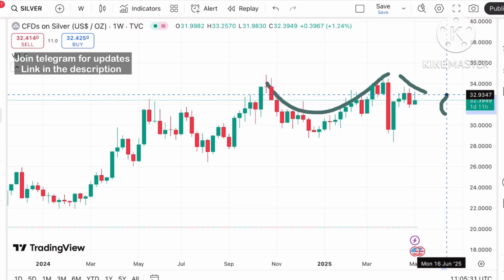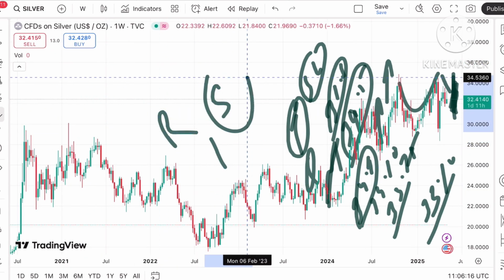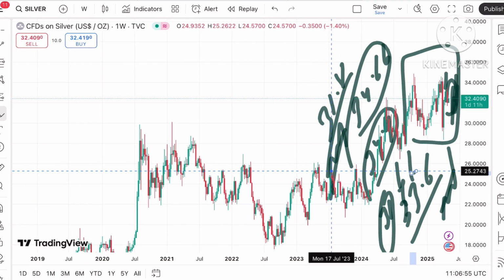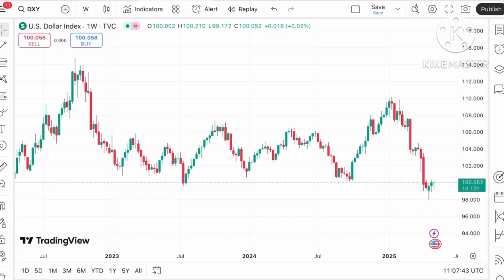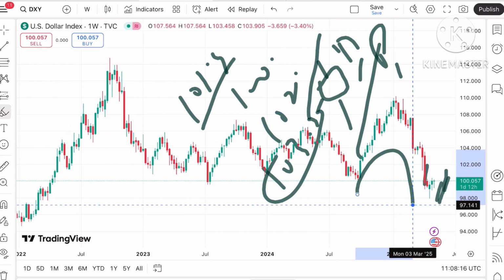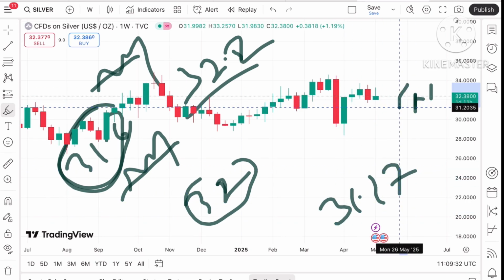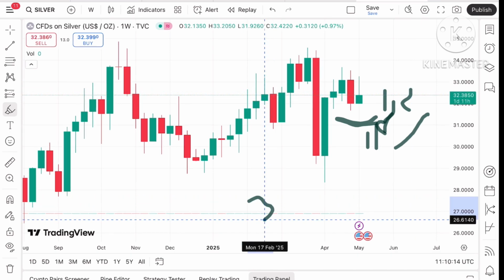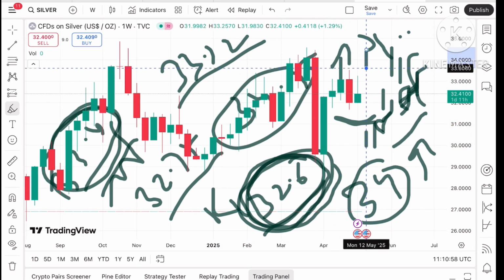9 - 16 May 2025 | Silver Analysis: Preparing for the Next Big Shift | Silver Price Analysis | XAGUSD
9 - 16 May 2025 | Silver Price Analysis for March 2025 | silver price prediction l May 2025 | silver Price Outlook in Year 2025 | The Best Time To Invest In silver?

UPI : deepakzbro@axisbank

Twitter.com/deepakzbro

9 May 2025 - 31 May 2025